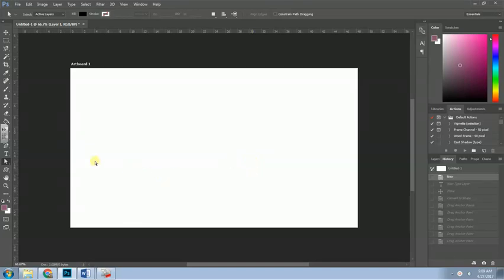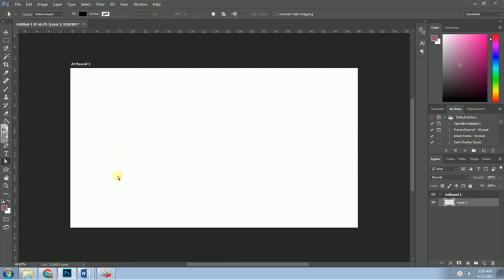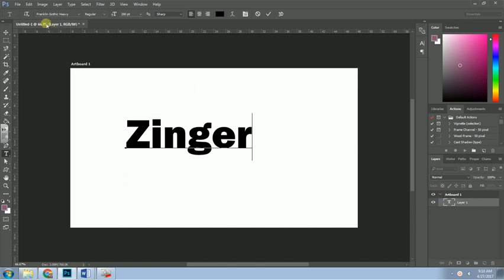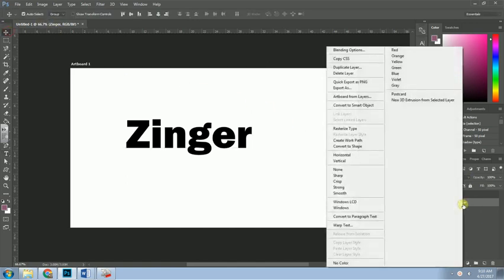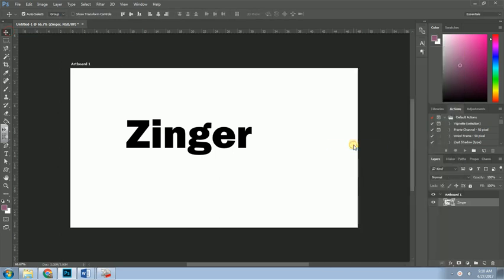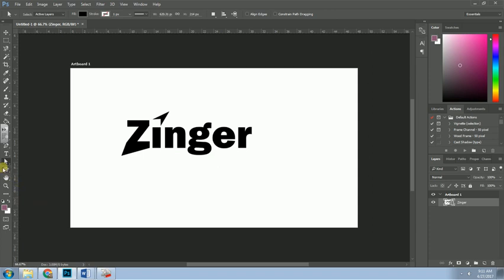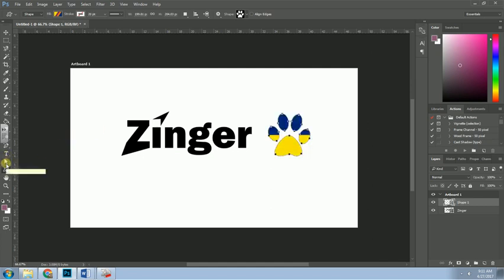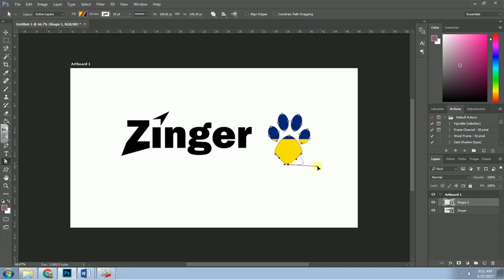PSEditShapes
Learn how to convert text to shapes and edit those shapes using the direct selection tool in Photoshop.